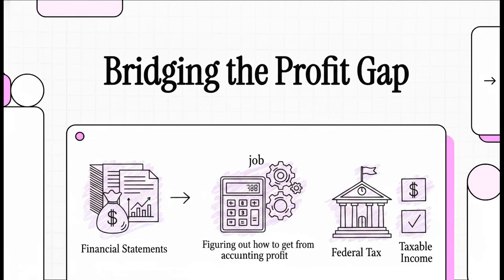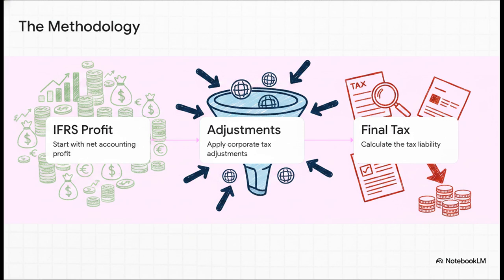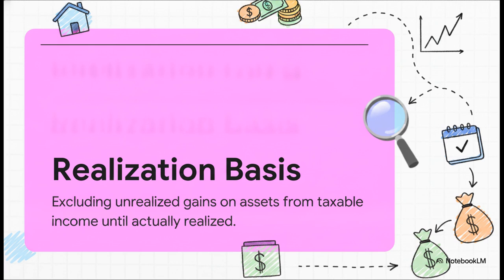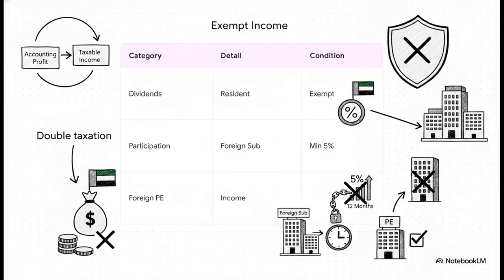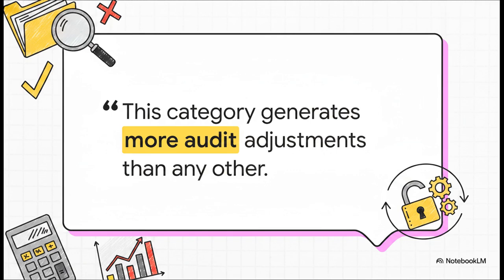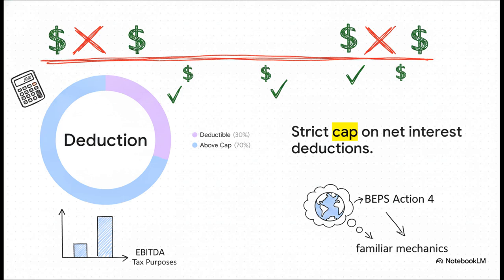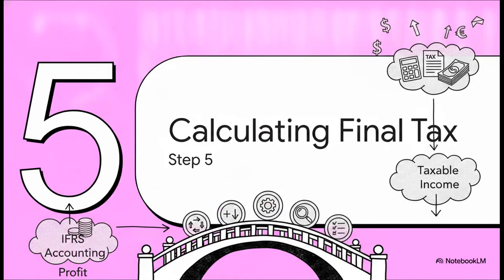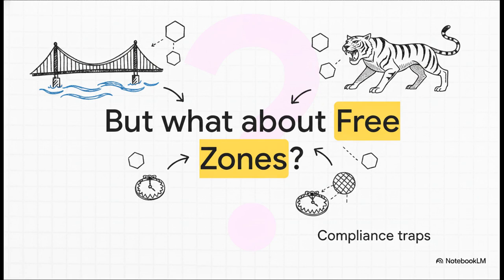(Lecture 3) Bridging the Profit Gap